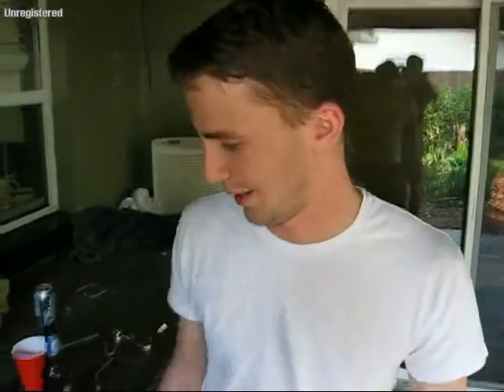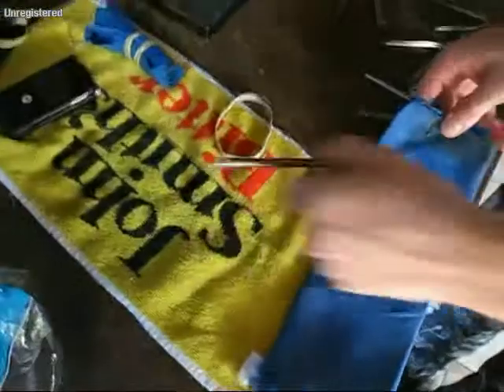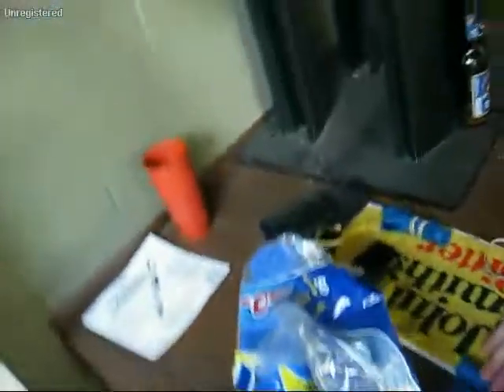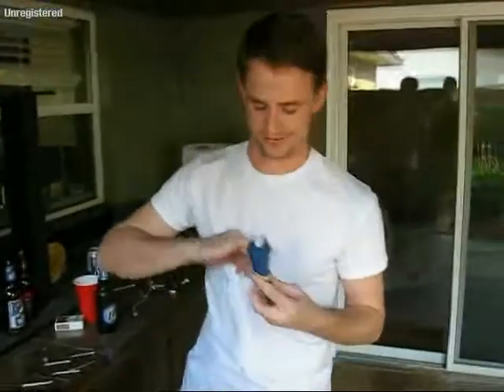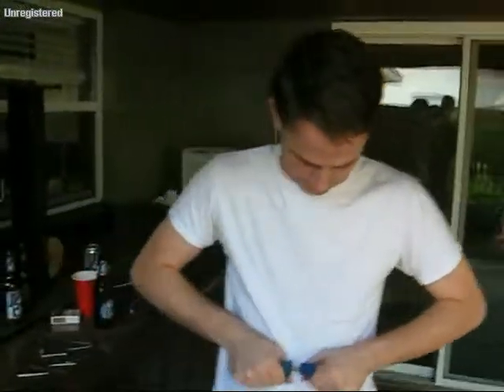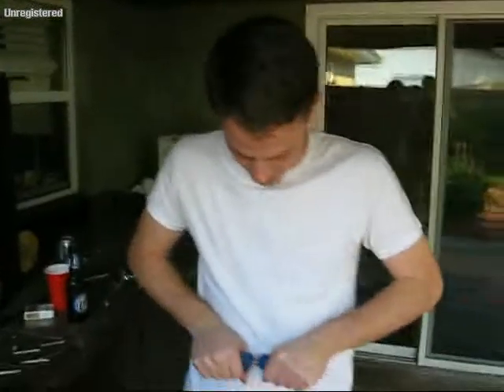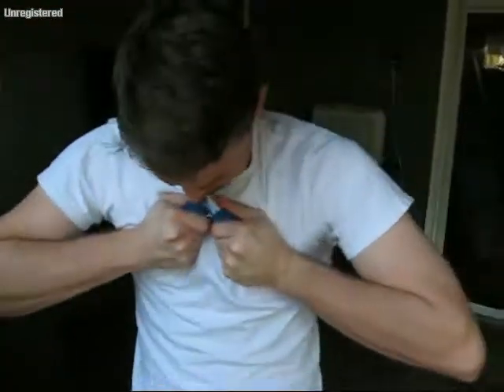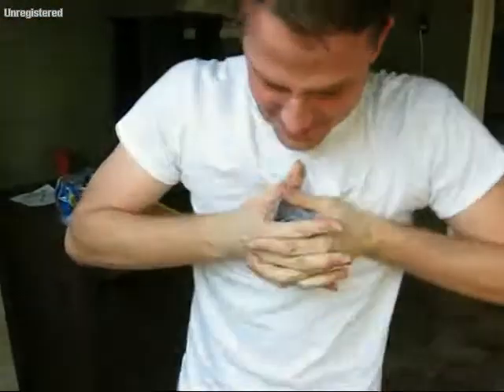David Bending a 60D Nail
David bending the 60D bright common nail on his first attempt.